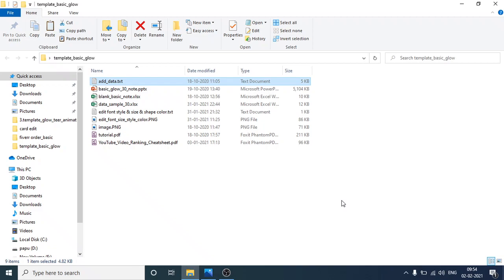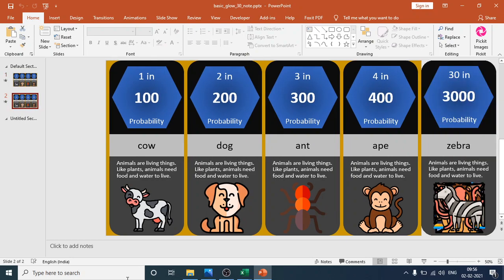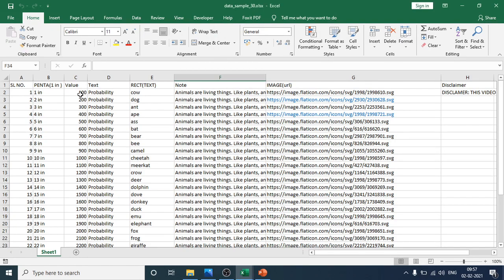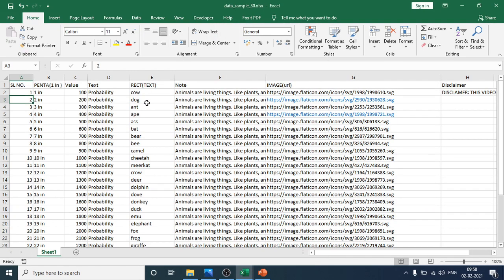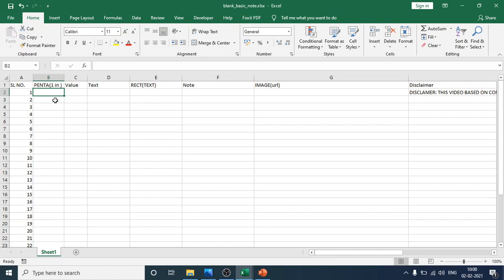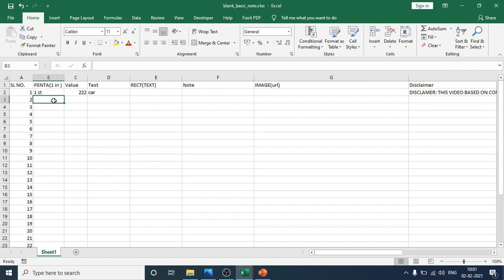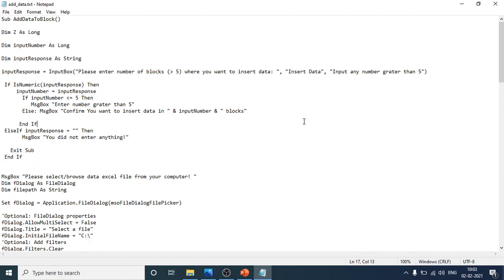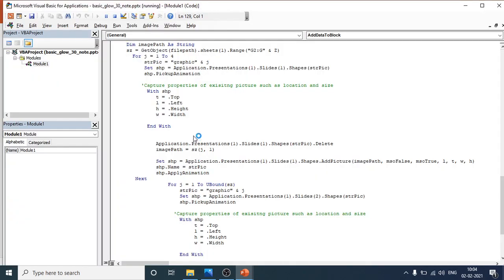how to add custom data & import to slide